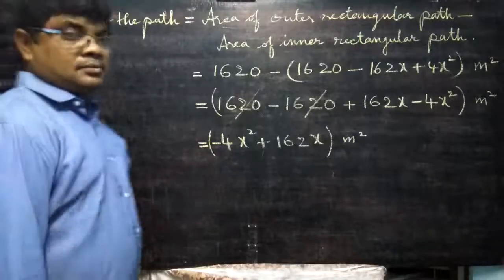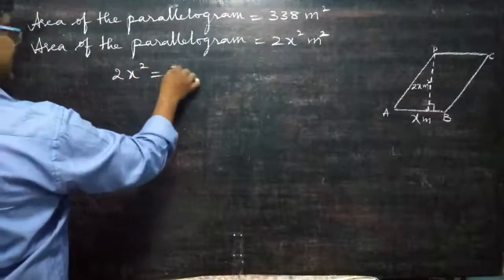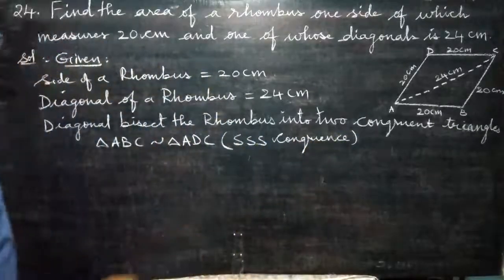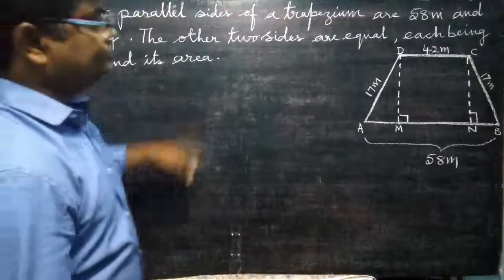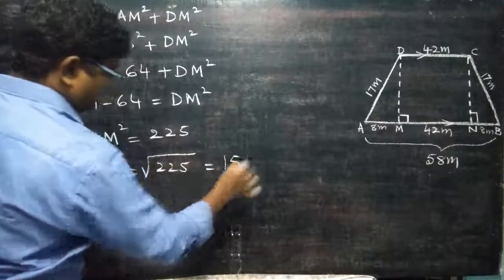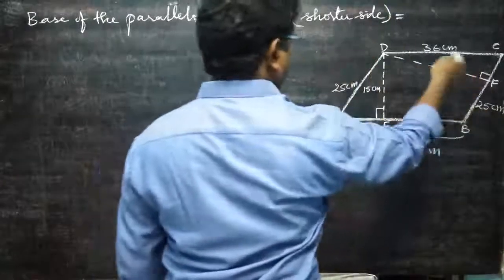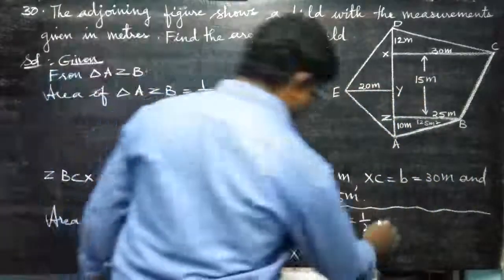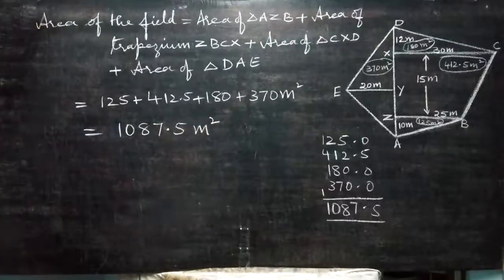Mathematics : Class 9 :- Mensuration ( Perimeter and Area of Quadrilaterals) ( Part - 5 )